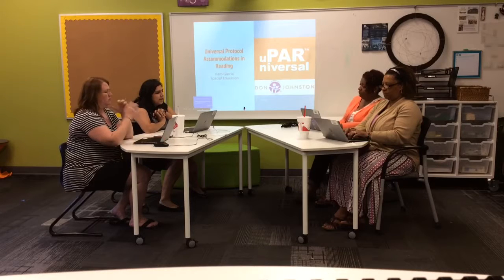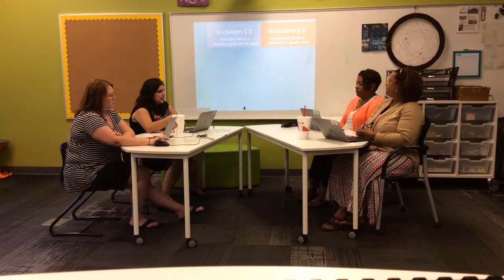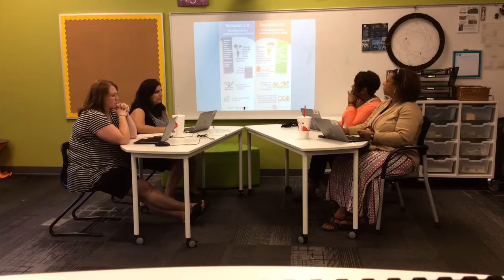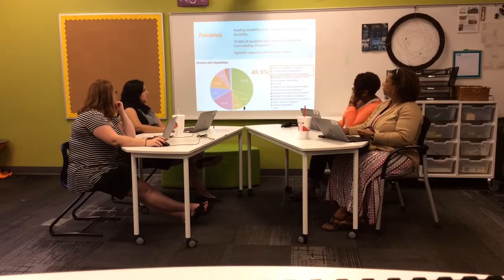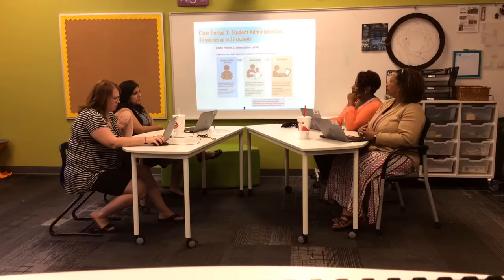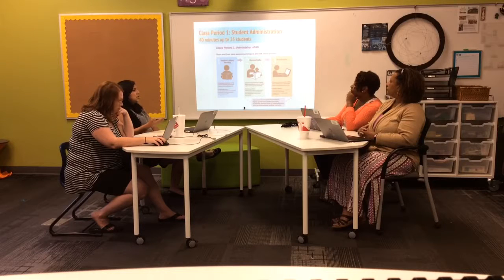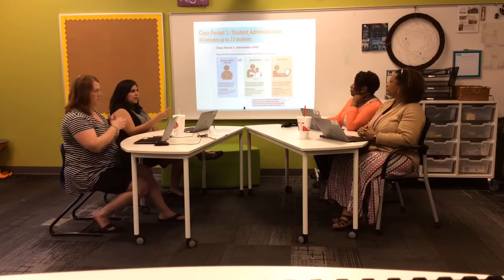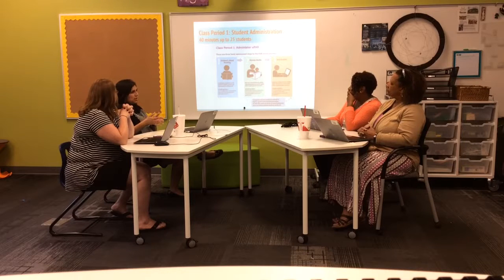Pam Garcia Leadership Change Initiate Presentation Video 2016